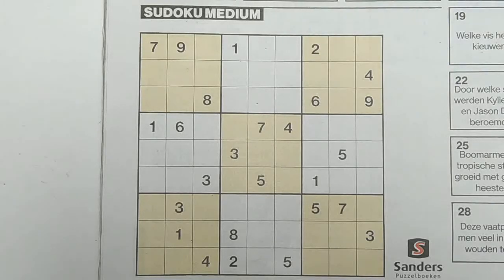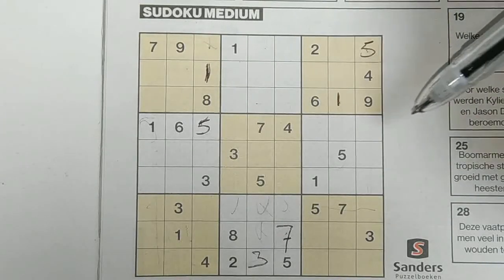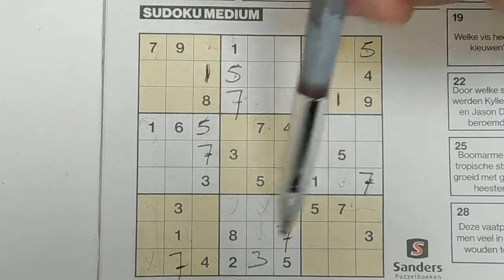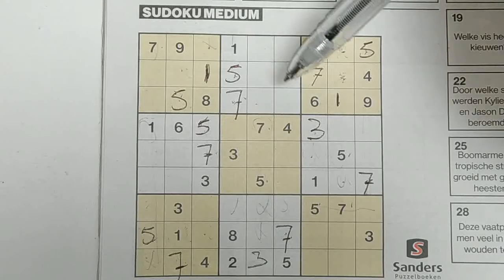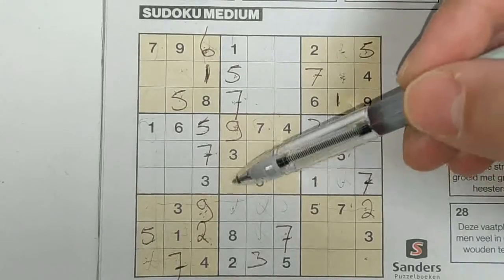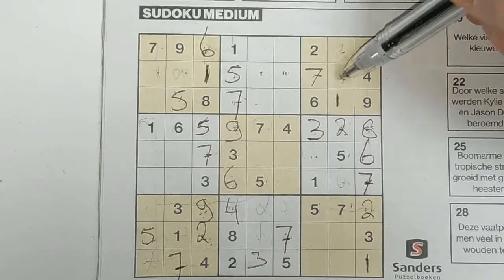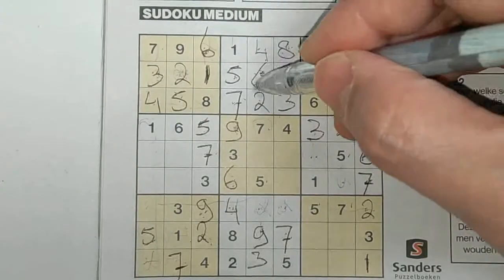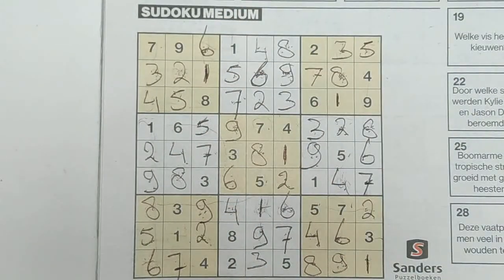Daily Sudoku practice continues. (#441) Medium Sudoku puzzle. 02-15-2020